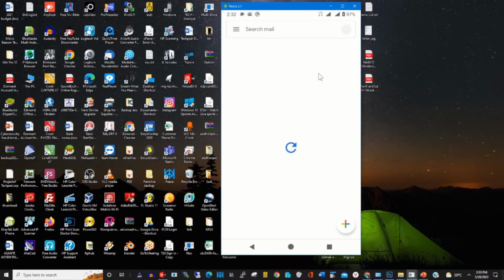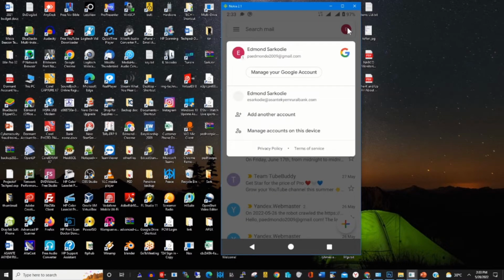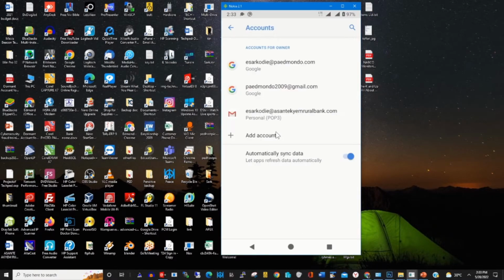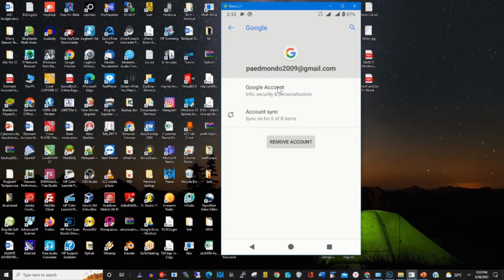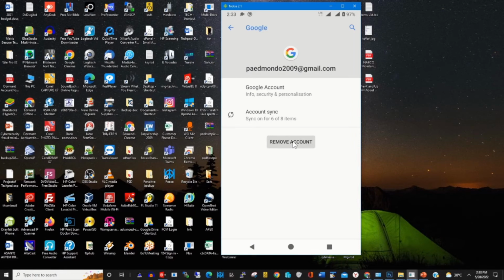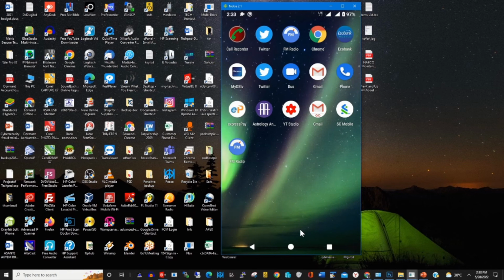How to Logout from Gmail on Phone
This video will show How to Logout from Gmail on a Phone, if you want to learn  make sure to watch the video